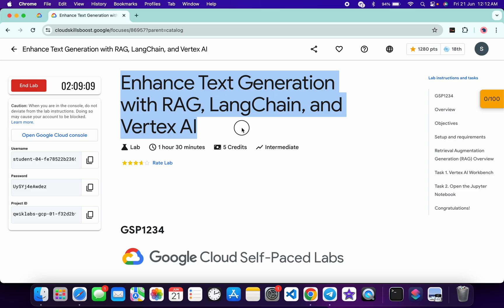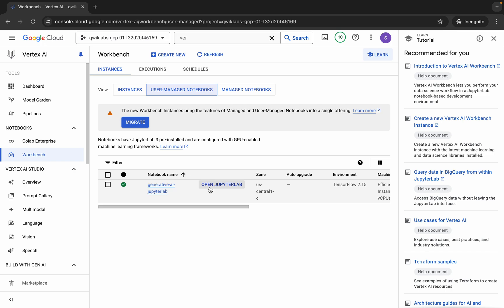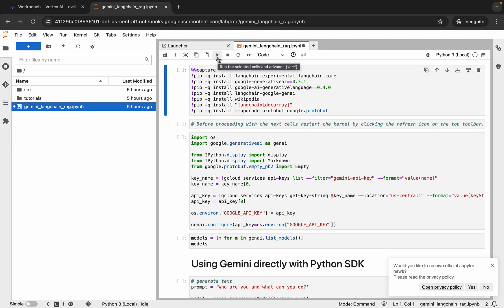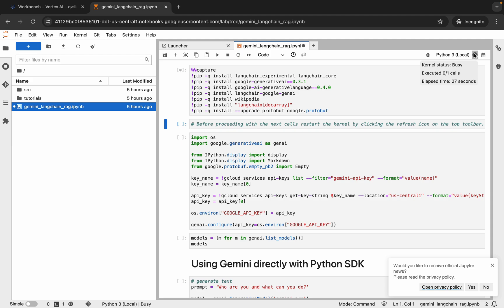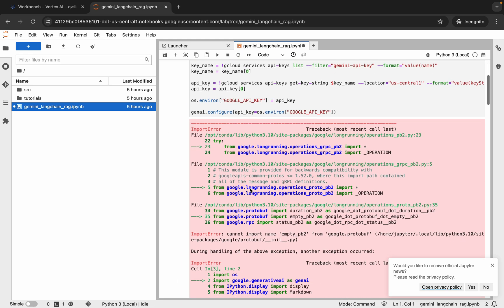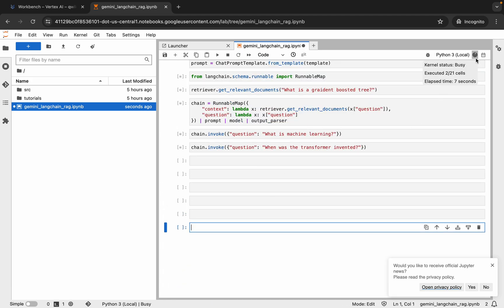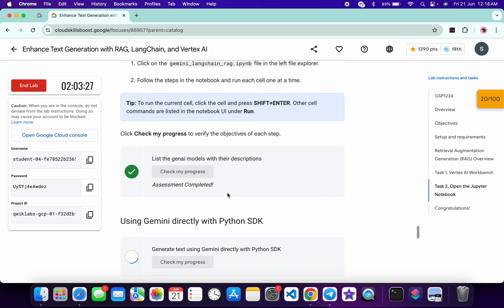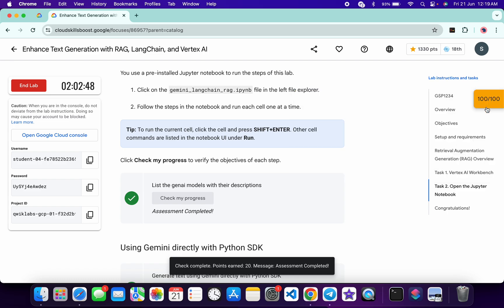Enhance Text Generation with RAG, LangChain, and Vertex AI qwiklabs GSP1234 [With Explanation🗣️]